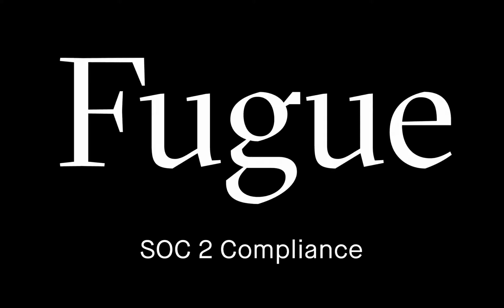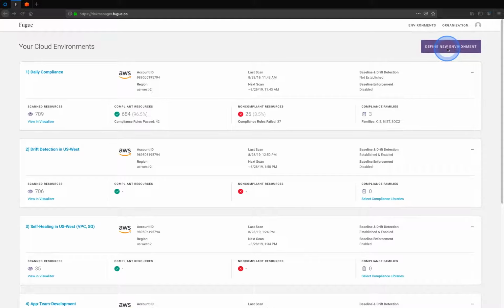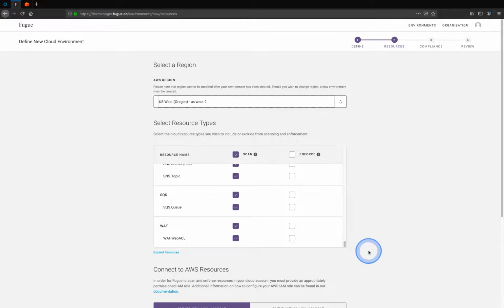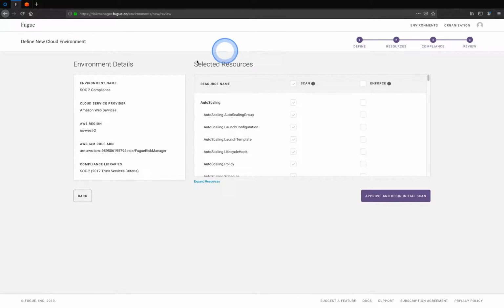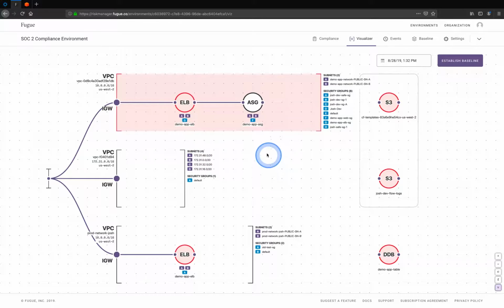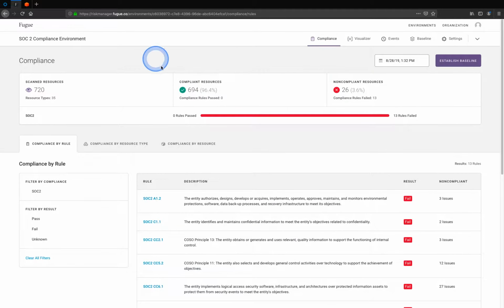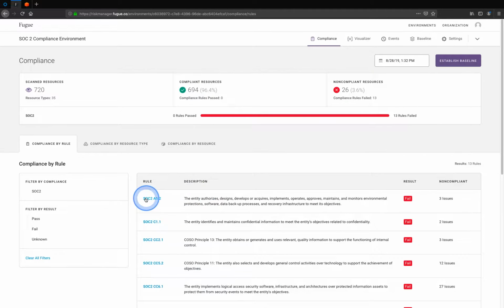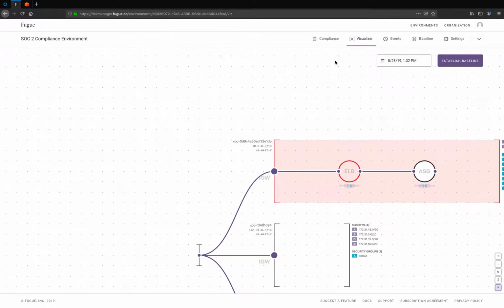AWS SOC 2 Compliance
A quick demonstration of using Fugue to validate your AWS environment for SOC 2 compliance.